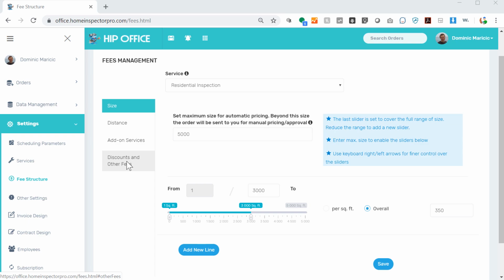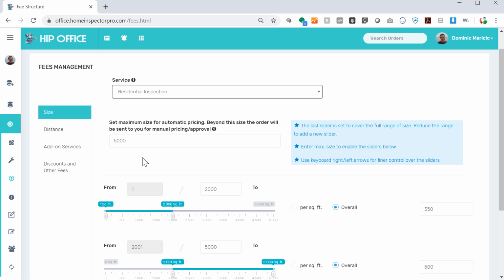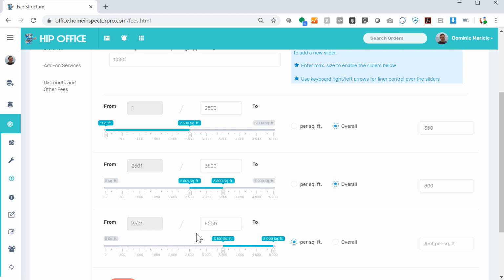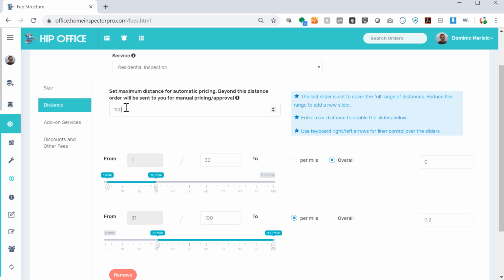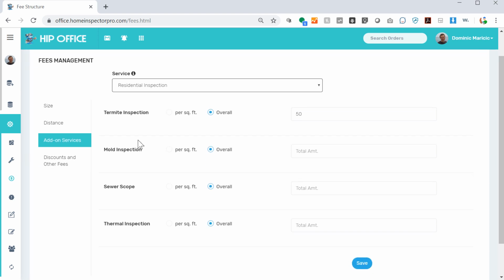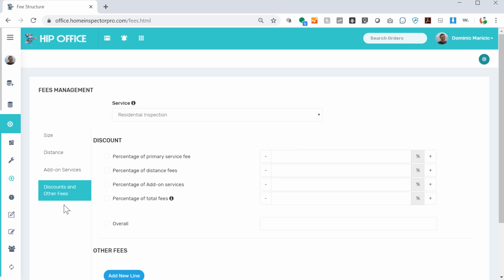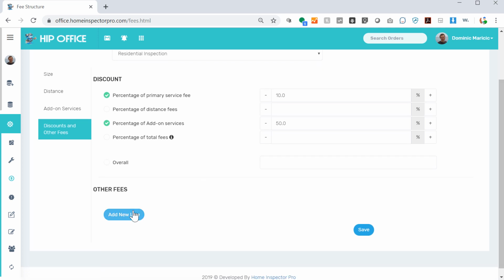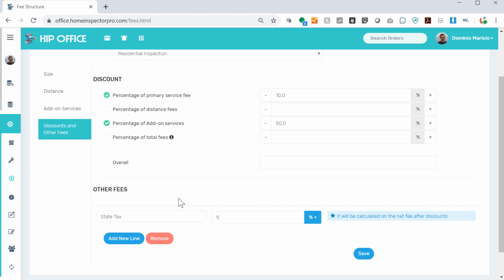Home Inspector Pro Office - Fee Stucture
This Home Inspector Pro (HIP) Office tutorial covers setting up the fees for your services.

Home Inspector Pro Office (aka HIP Office) is a scheduling system for inspectors allowing scheduling of home inspections and other types of inspections, automated emails to be sent to clients and agents, clients to pay online, contracts signed online, etc.